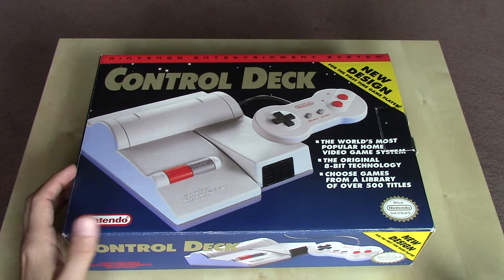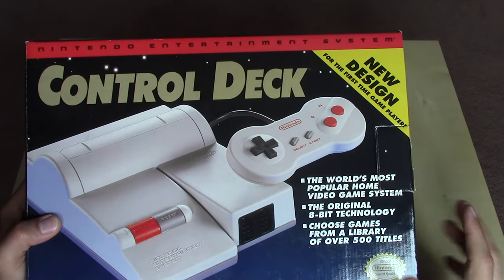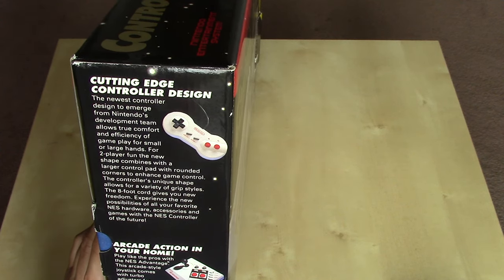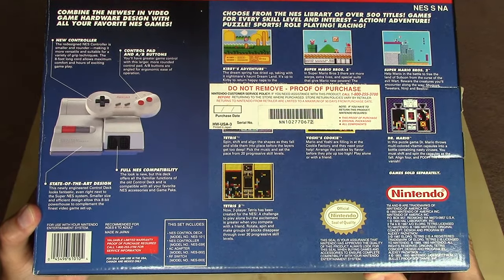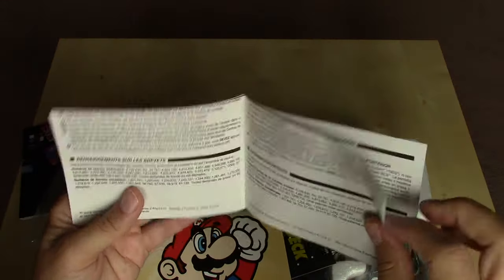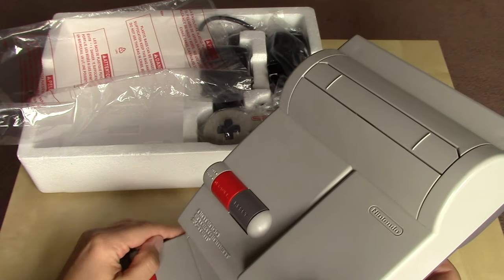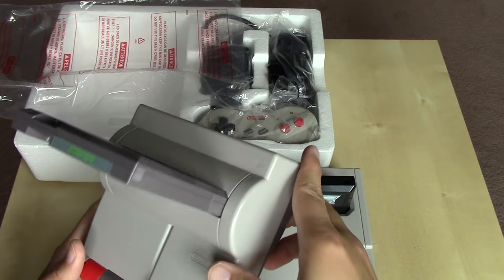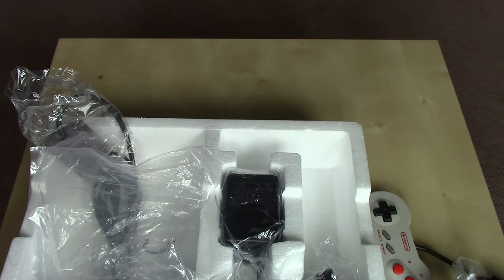Nintendo Unboxed 10-Year Anniversary: NES Toploader (US) 1993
In this edition of the 10-Year Anniversary of the Nintendo Unboxed series, we will revisit the NES "Toploader," released in the United States in 1993.